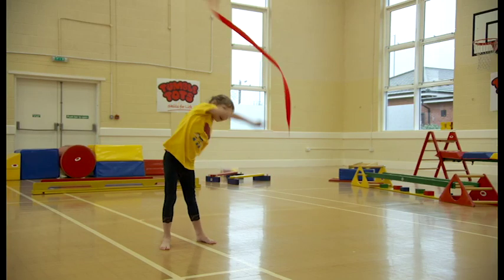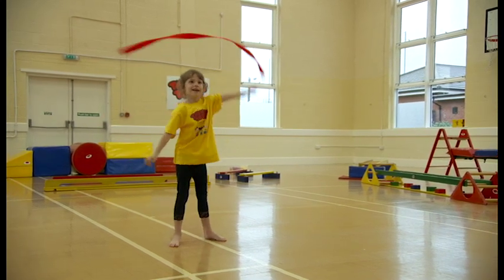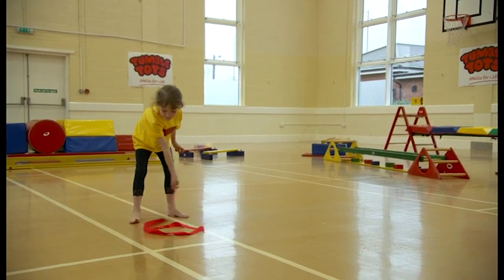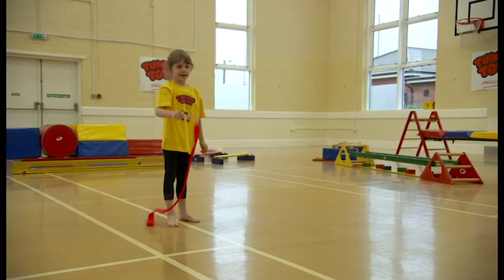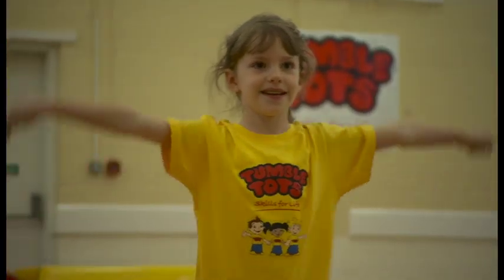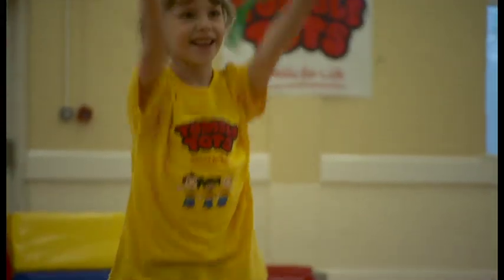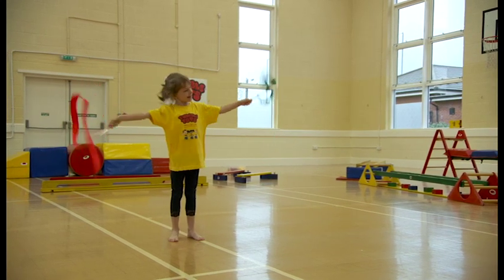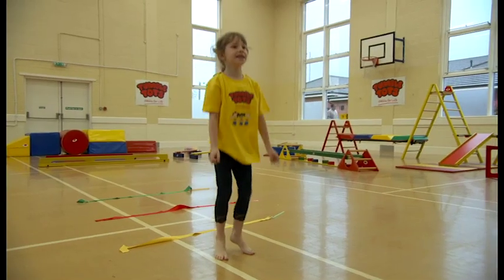Tumble Tots Co-ordination Items - Streamer Demonstration